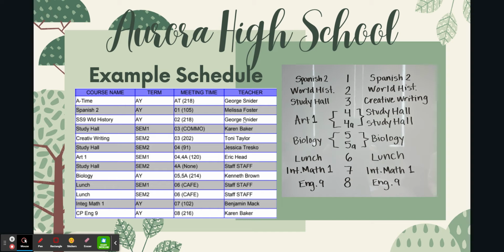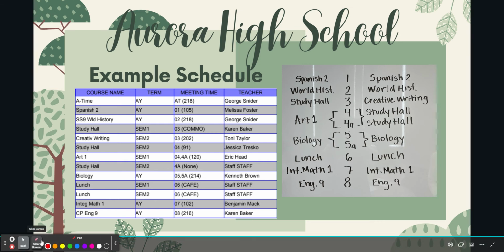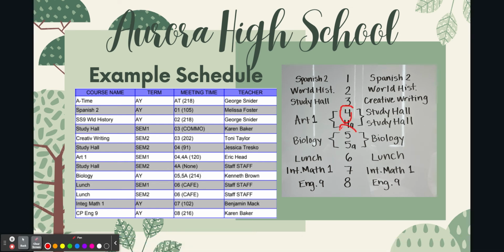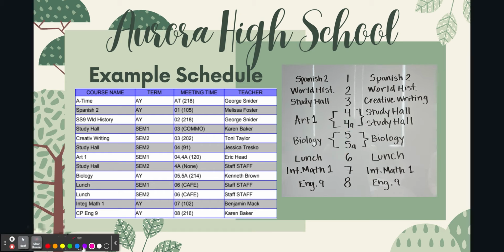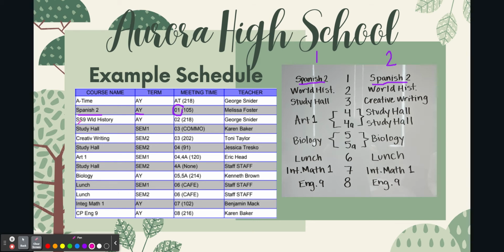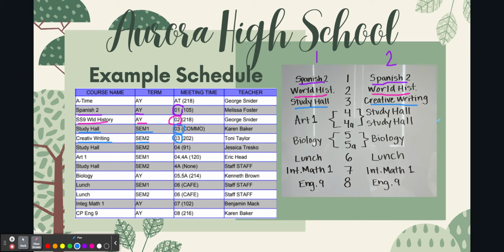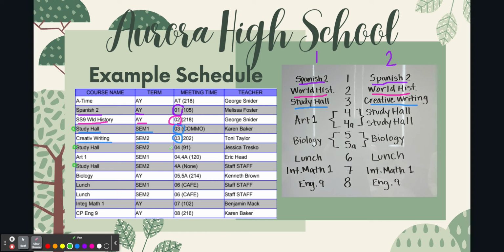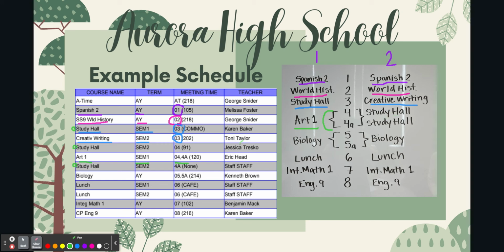Aurora High School - Example Schedule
A helpful video to watch while reviewing your Aurora High School schedule.